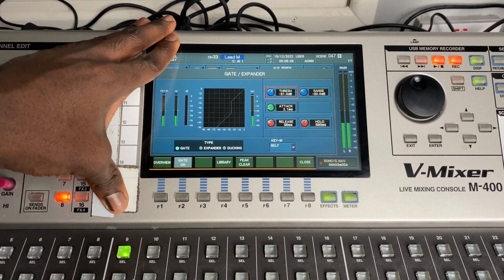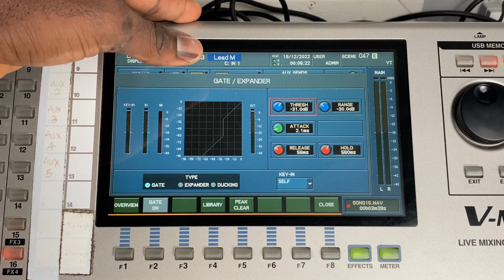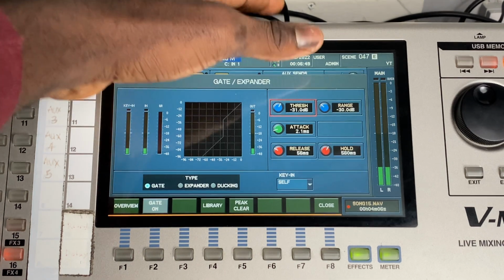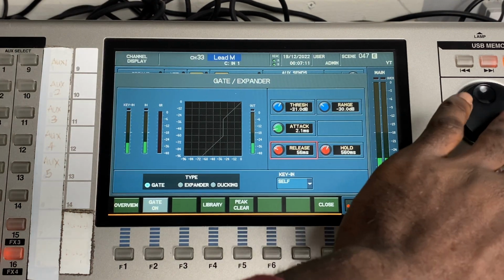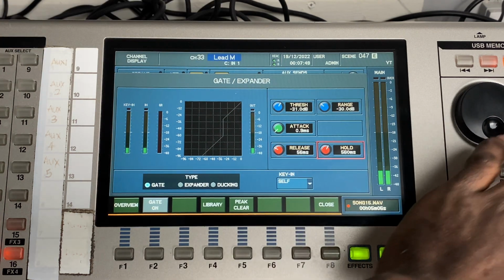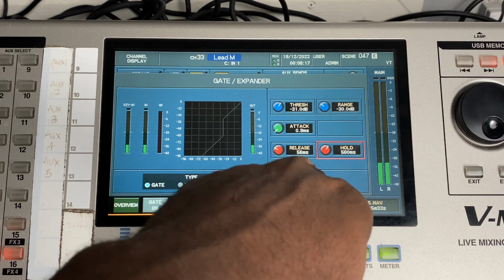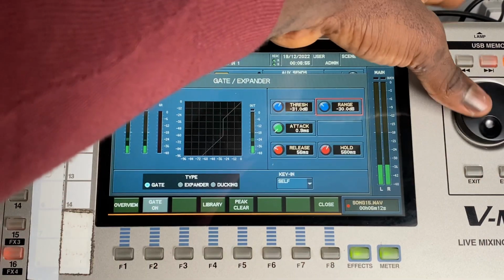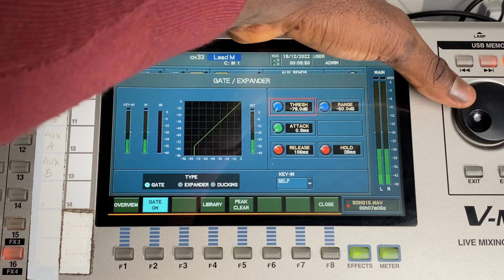How to use NOISE GATES to improve your mix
This video details everything you need to know about Noise Gates and how to use them in your mix.